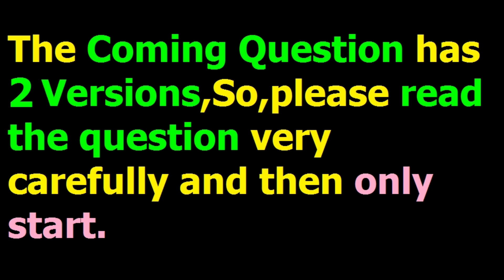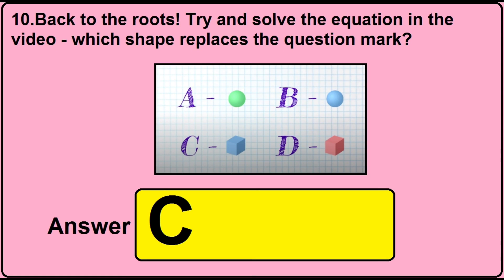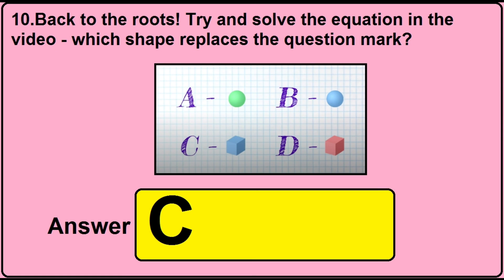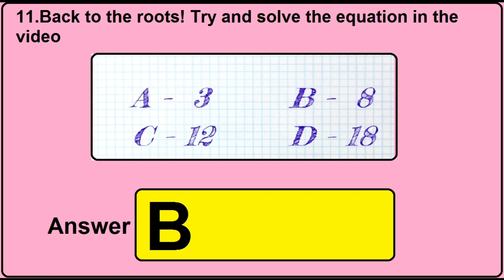Video Math Quiz answers | Videofacts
This video is about a quiz called Video Math Quiz from videofacts website.

This quiz contains 11 different possible question,but each time when you do this quiz,you will only get 10 different question.